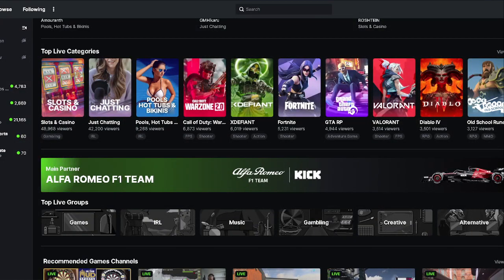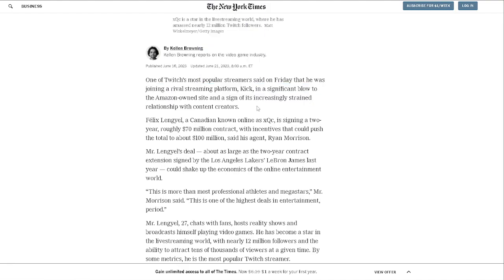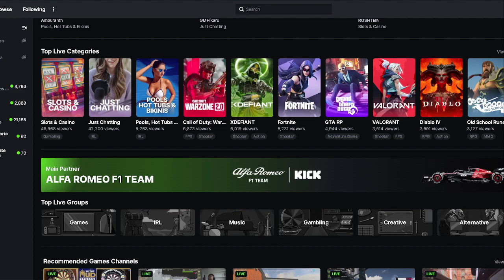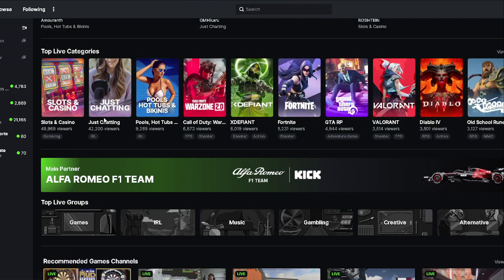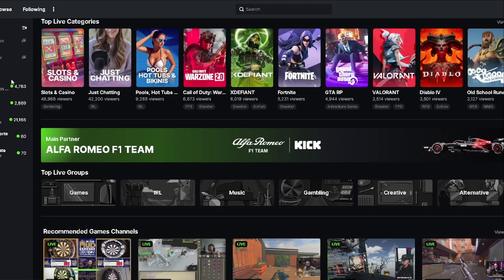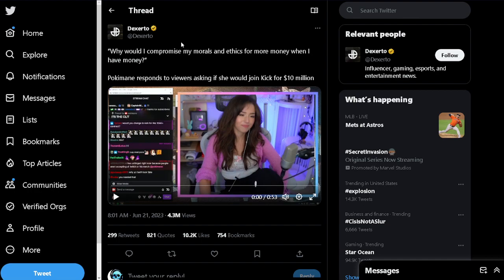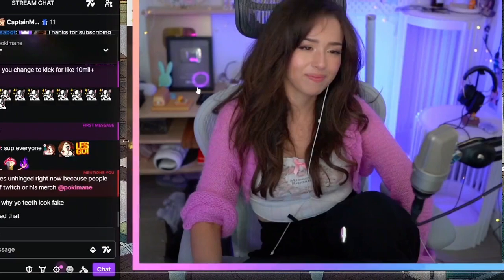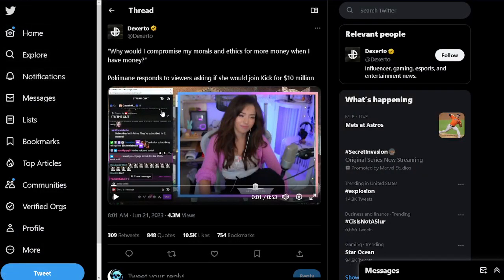BIG Kick News! Acquisitions, Jealousy, Drama, and MORE!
Kick has been POPPING OFF! Tell me what you think!